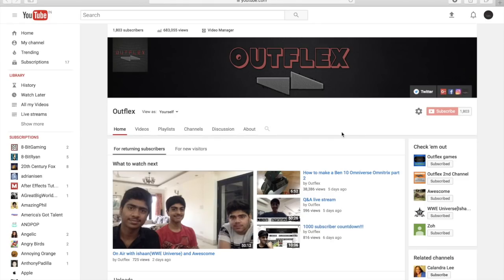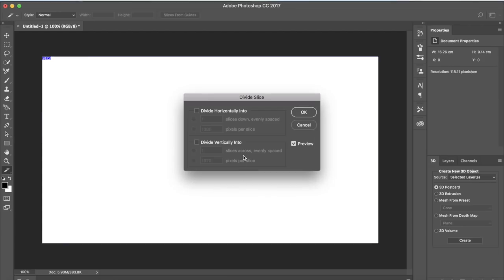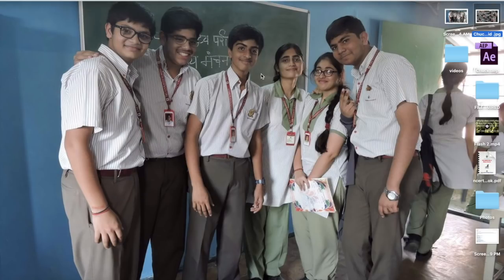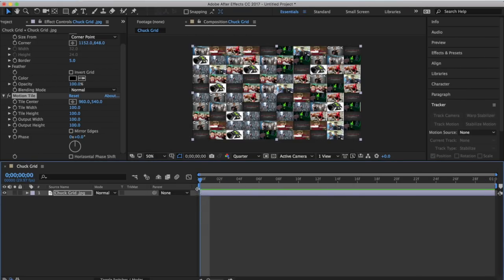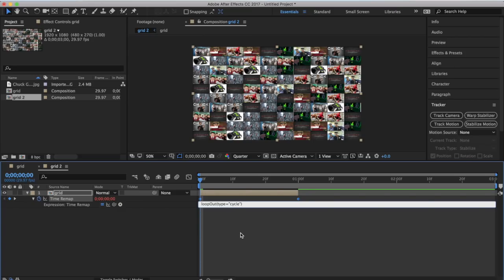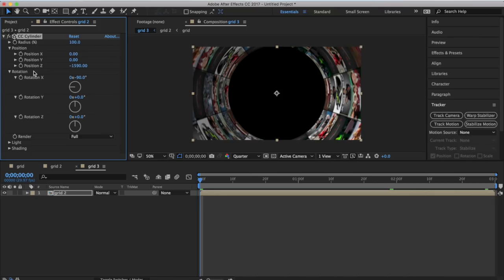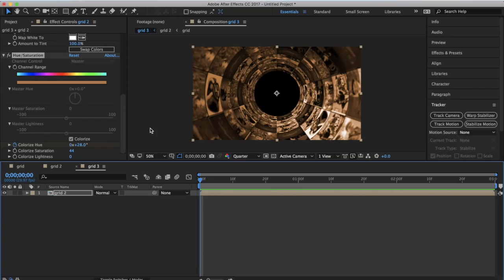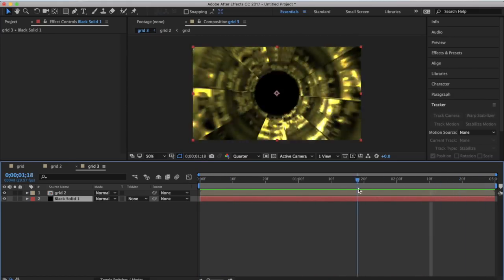How to create Chuck's Flash (Part 1 - The basic flash)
With photoshop and after effects , anything is possible